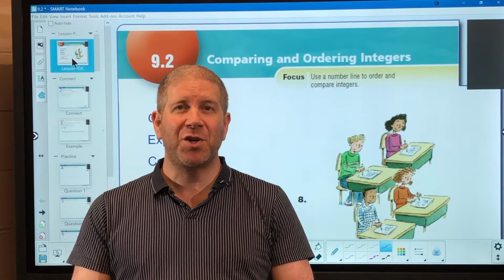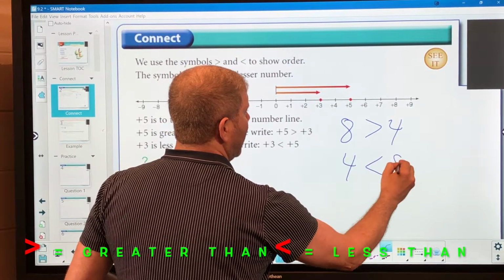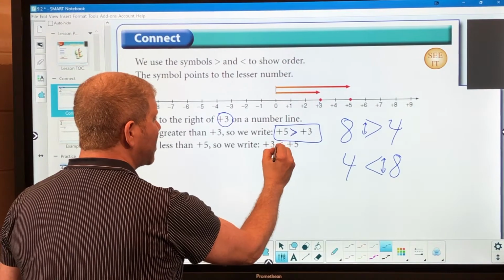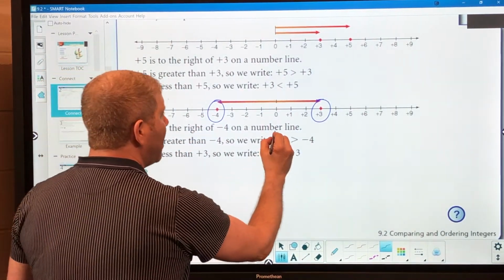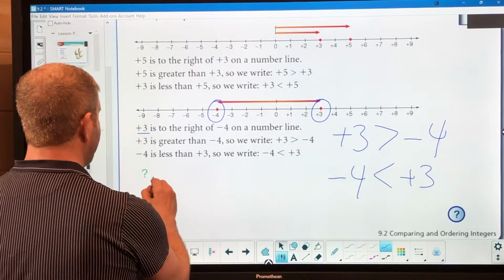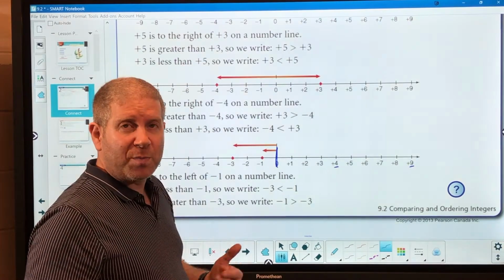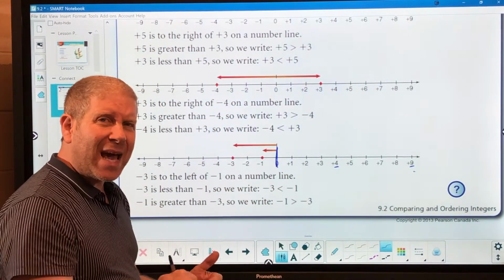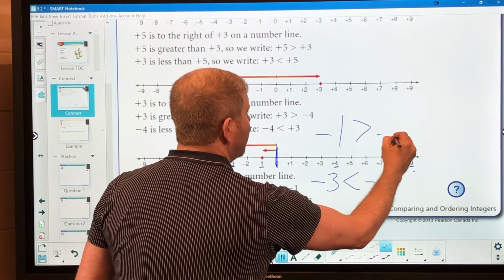9 2 Lesson